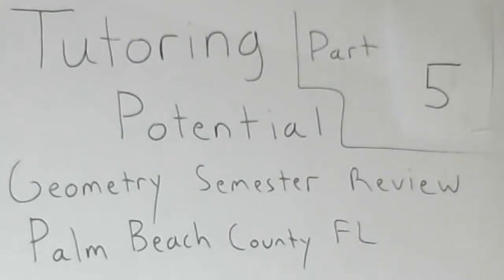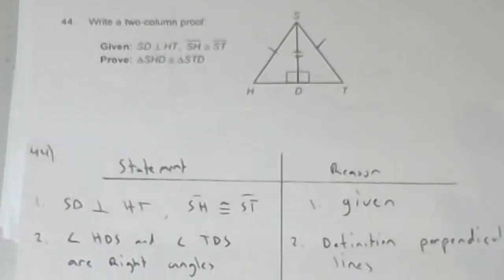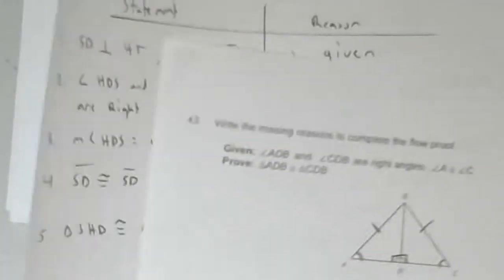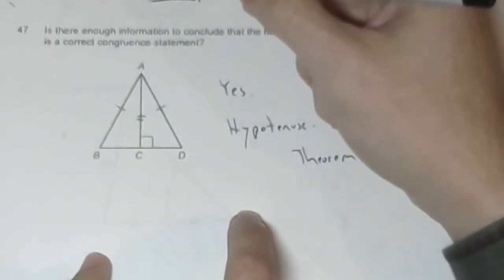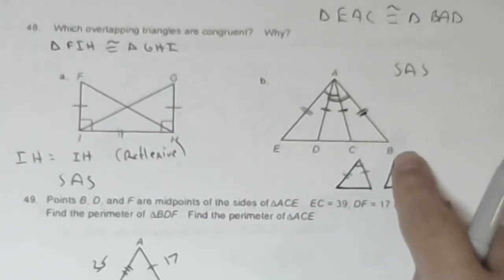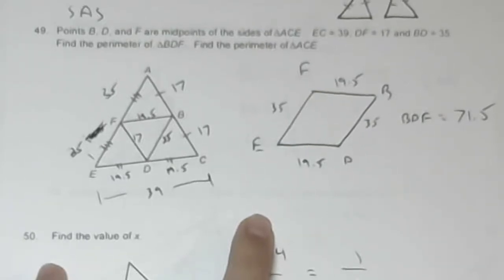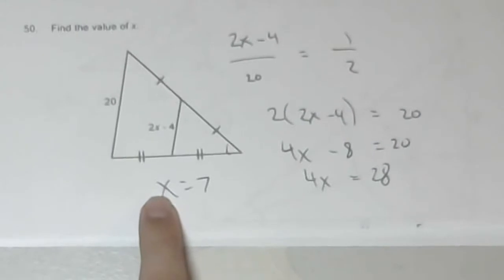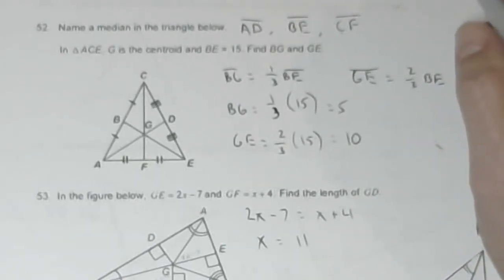Tutoringpotential Geometry Semester Review Part 5 Palm Beach County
Ends with question #52